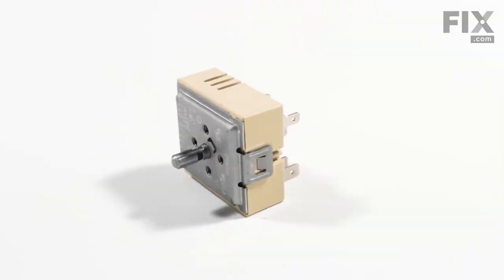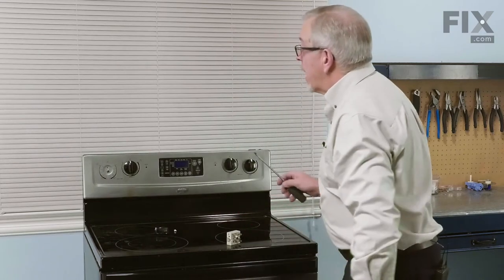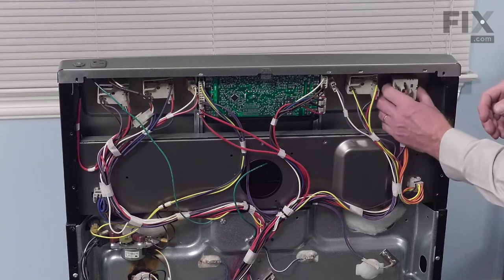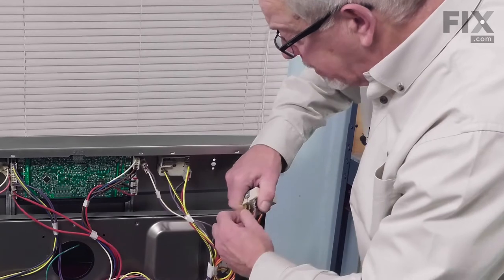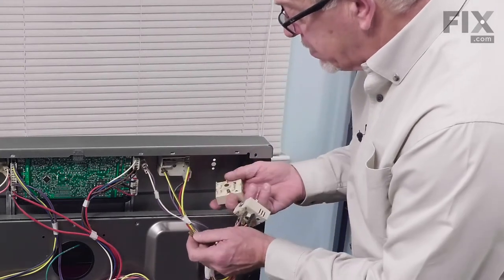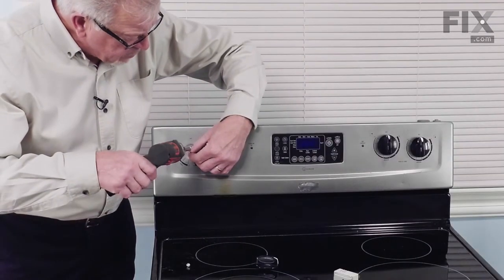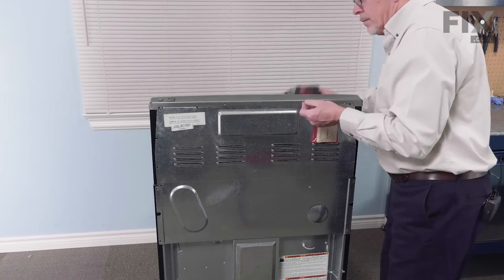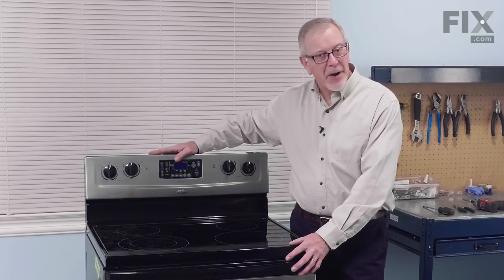Whirlpool Range Repair - How to Replace the Infinite Switch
Need help replacing the Infinite Switch (Part WP9758060) in your Whirlpool Range? Watch this how to video with simple, step-by-step instructions for a successful DIY repair.

Why you might need to replace the Infinite Switch:
1. Element will not heat

The information in this video is specific to Whirlpool, Admiral, and Amana. To find a Infinite Switch specific to your model,